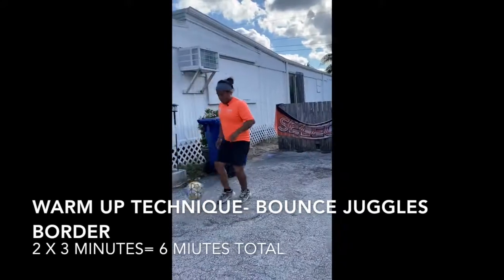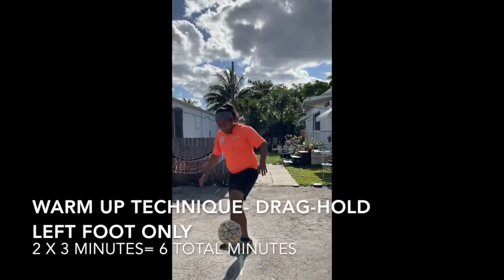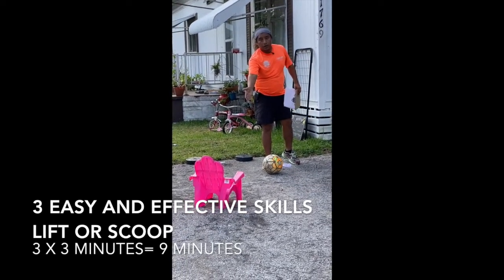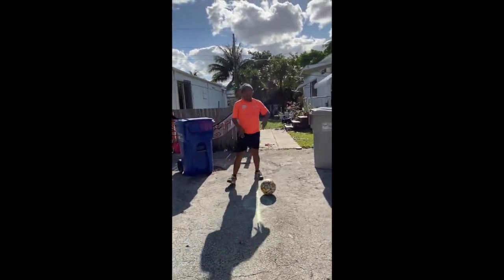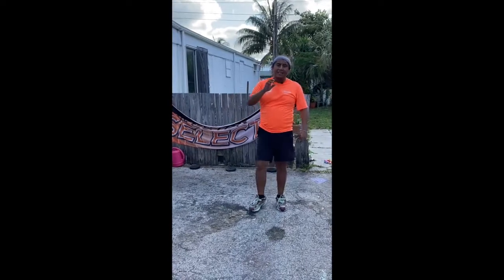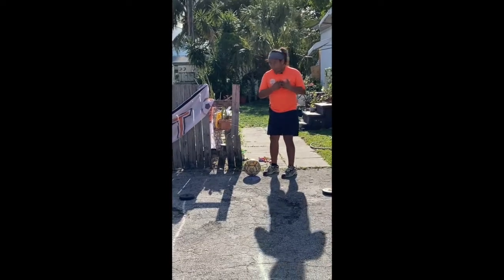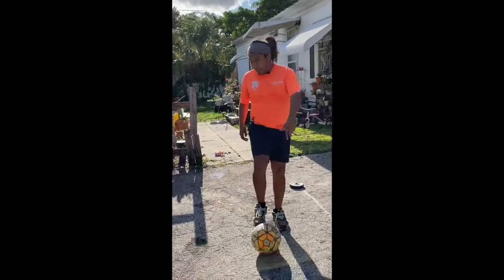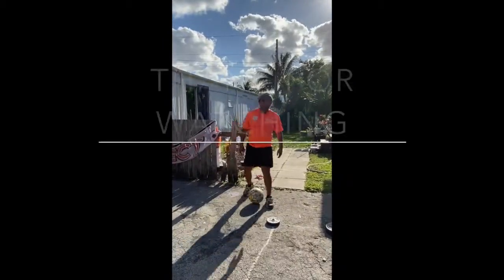Soccer Home Training Video 6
In this minimal space at-home soccer training we get into ball mastery using some of the most effective skills in the game. It's a great progression to starting to show creativity and great technique.